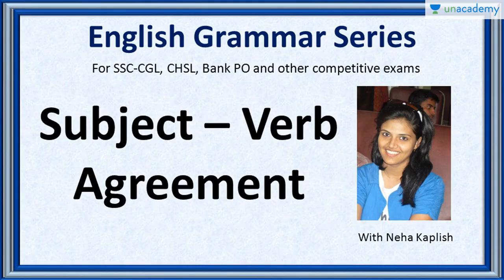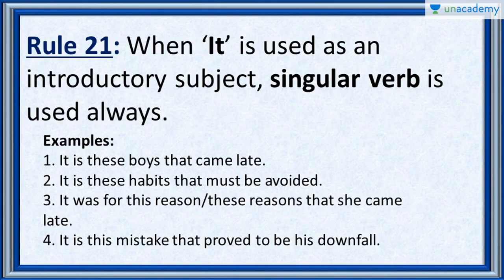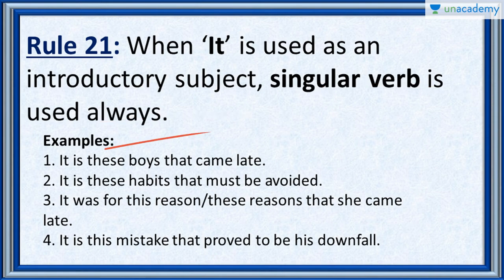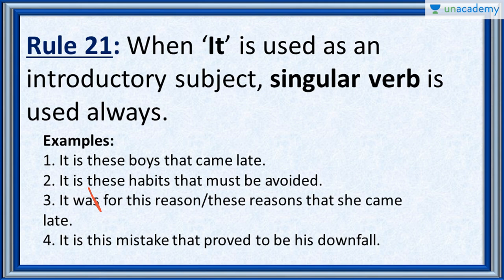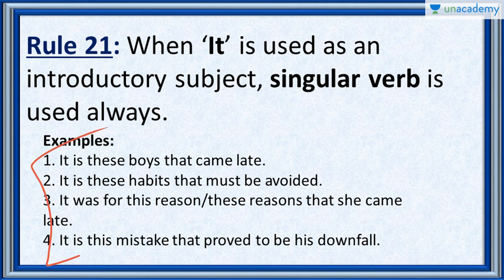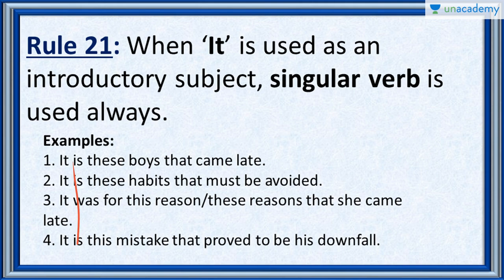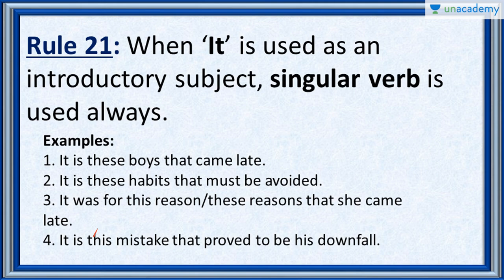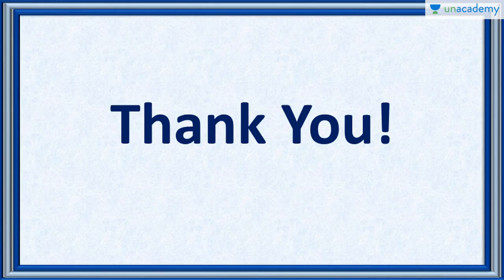Subject Verb Agreement Rule 21 - When 'It' is Used as an Introductory Subject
While grammar is not as static a science as is typically assumed, there are rules of subject verb agreement that attempt to objectify part of the English language form. Most of the concepts of subject verb agreement are straightforward, yet some aspects of singular and plural usage in English grammar are more complicated.